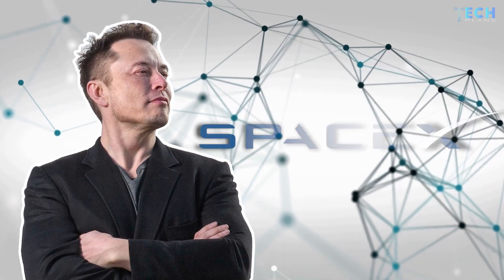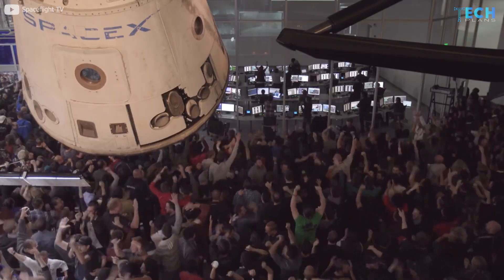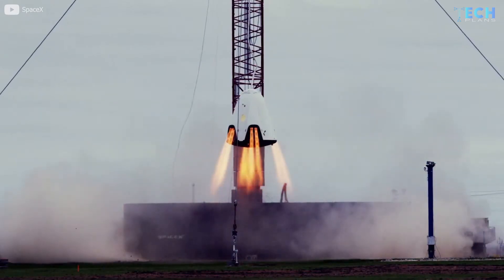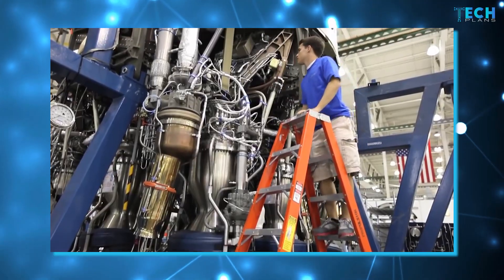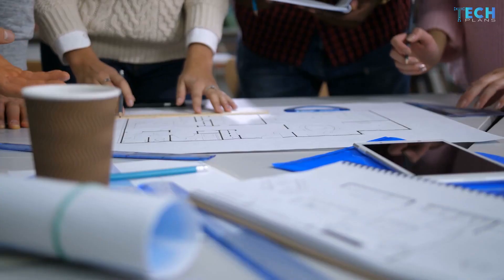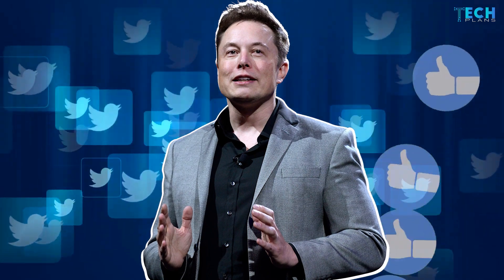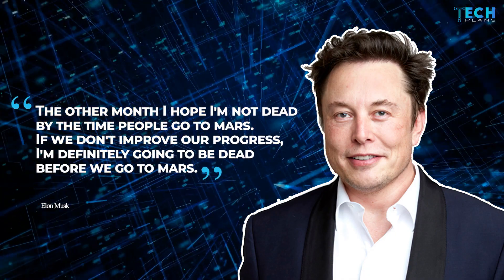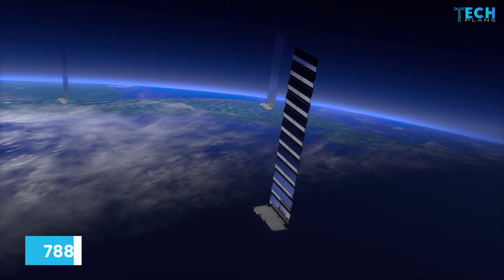How SpaceX Builds Starship Engines So Fast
Elon Musk’s held SpaceX raised around 1.16 billion dollars via equity funding over the last 2 months. SpaceX was founded in 2002, to enable the colonization of Mars in order to reduce space transportation costs. SpaceX manufactures the Falcon Heavy, Falcon 9, Dragon cargo, several rocket engines, Starship launch vehicles, Starlink communications satellites, and crew spacecraft.

SpaceX is now reportedly being valued at 74 billion dollars. Between December 2020 to March 2021, in just 4 months, the company had built 4 starship prototypes SN8, SN9, SN10, and SN11, and launched on high altitude flight tests.